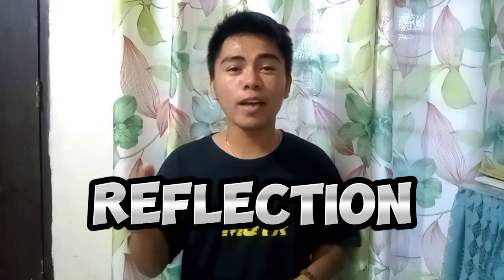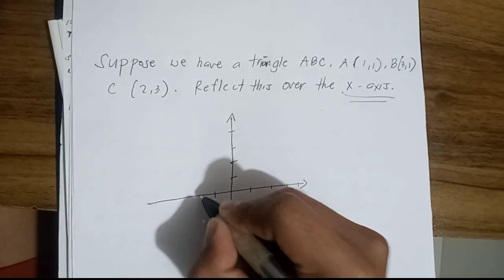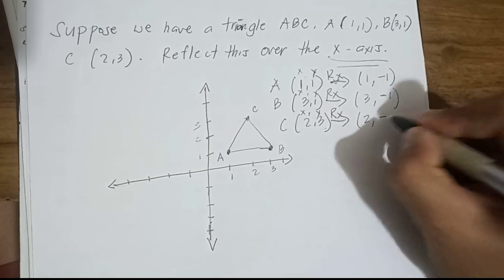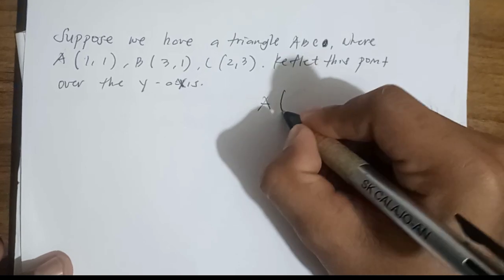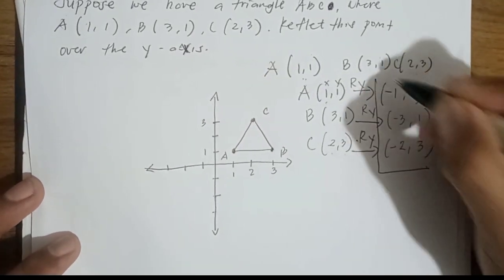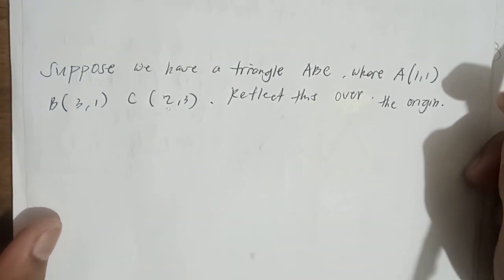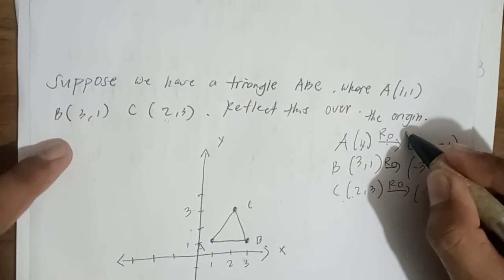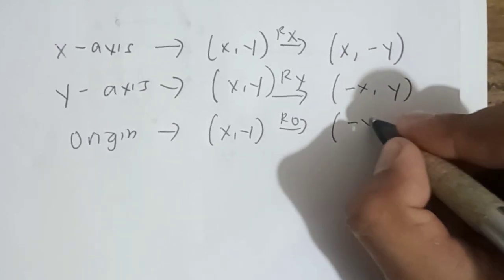Geometric Transformation - Reflection